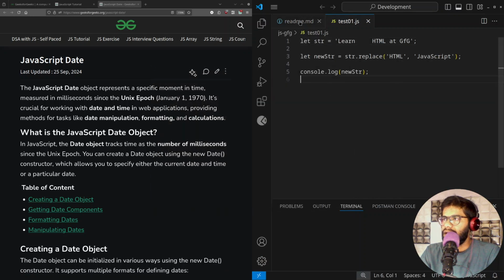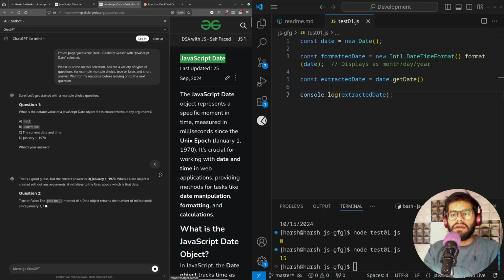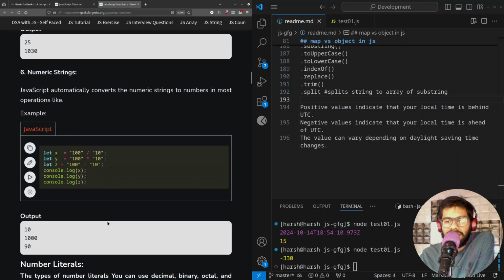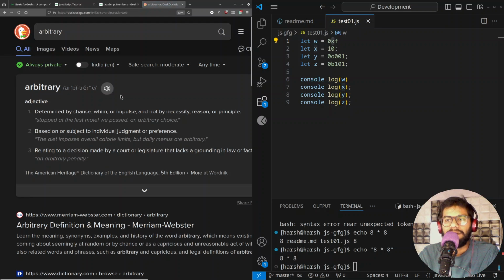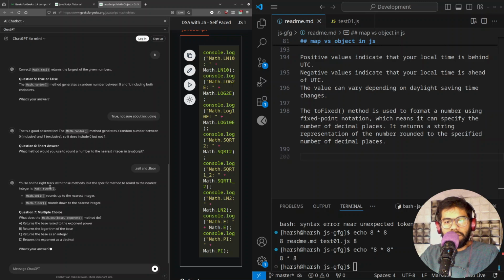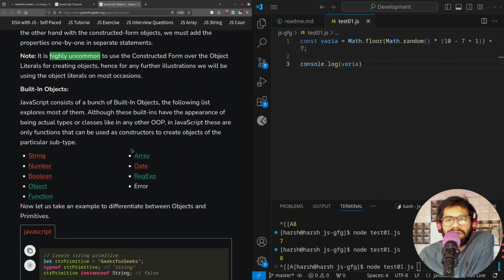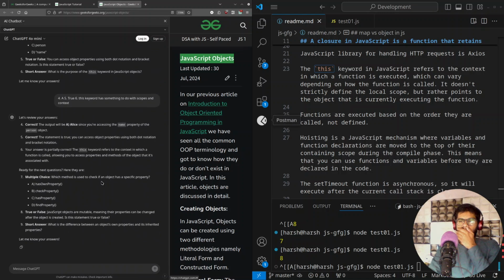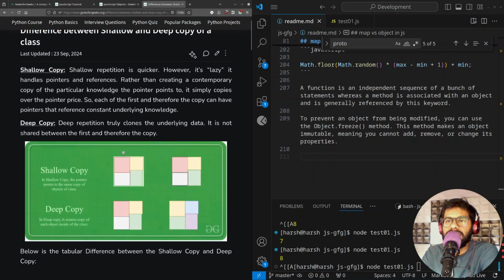Your Fifth Step in JavaScript: A Guided Tour of geeksforgeeks.org